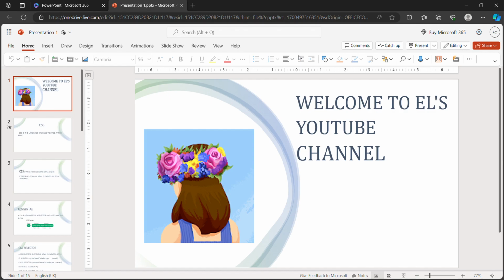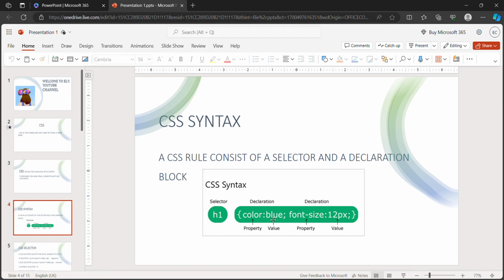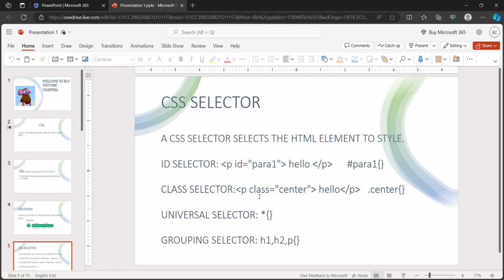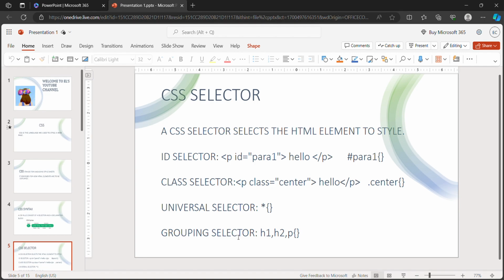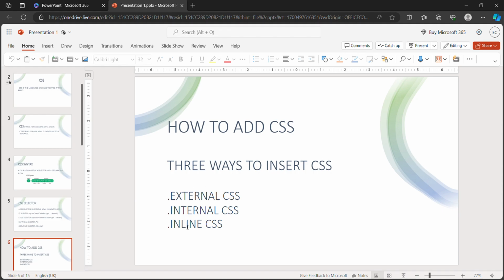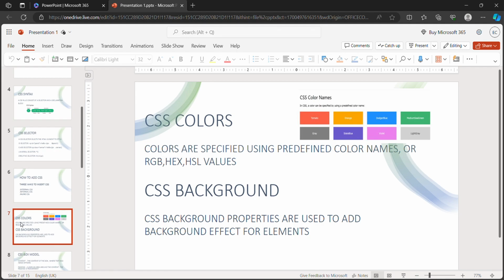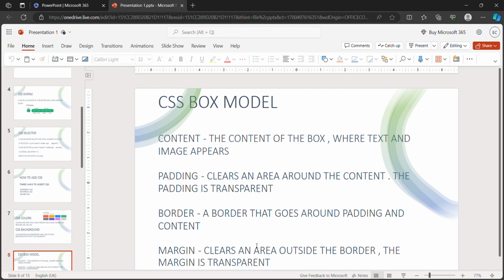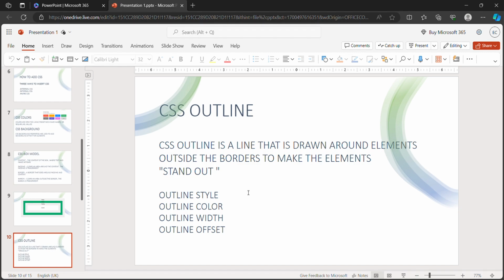Presentation ppt of CSS